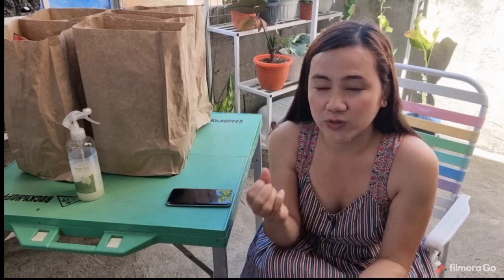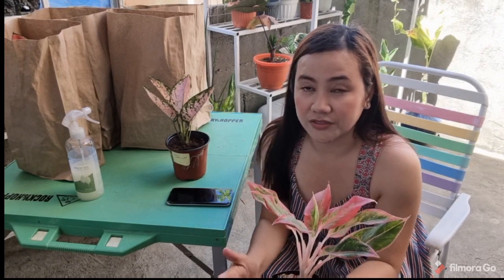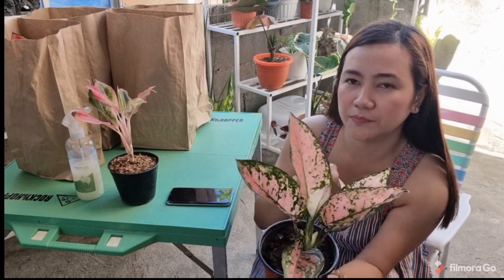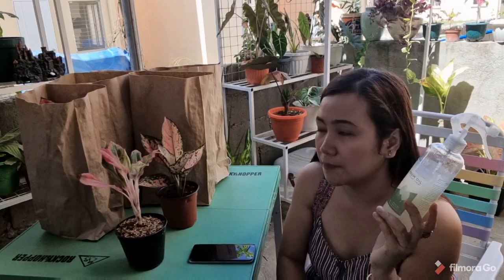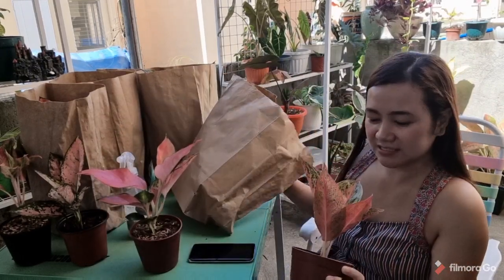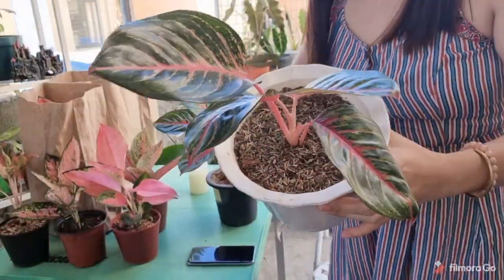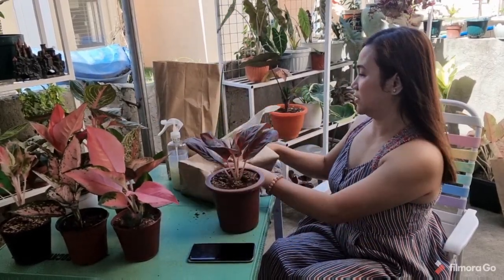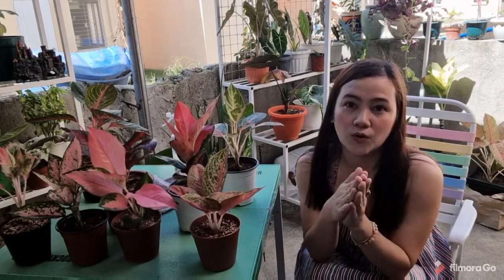UNBOXING OF THAI AGLAONEMA VARIETIES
Join me as I unbox my aglaonema varieties plant haul. These are all thailand aglaonemas. I also shared some plant care tips.